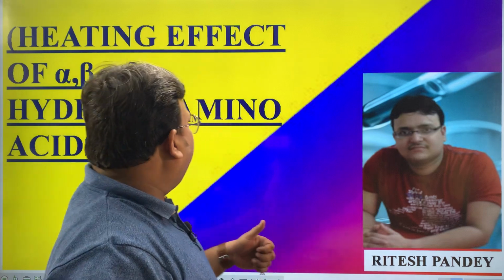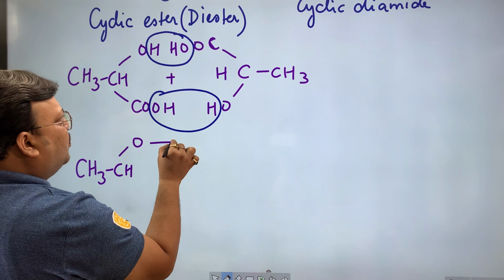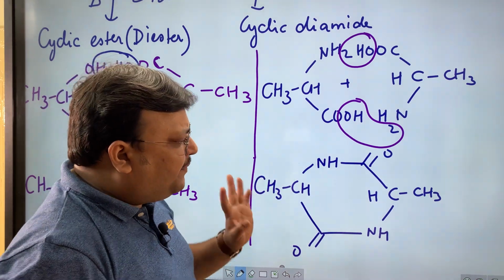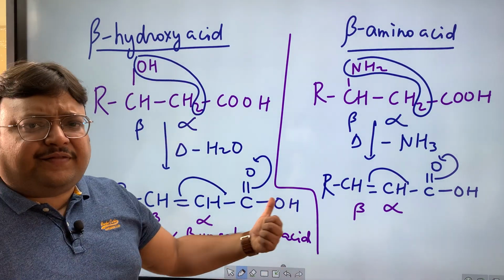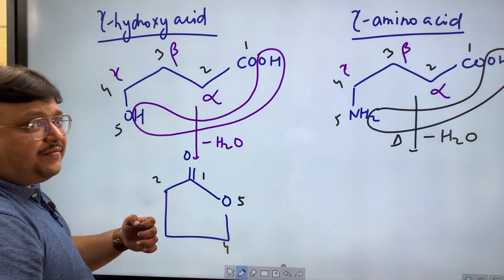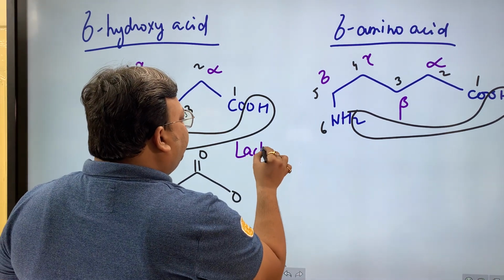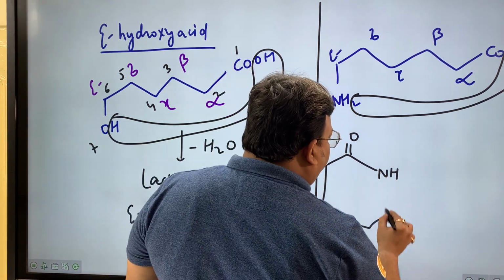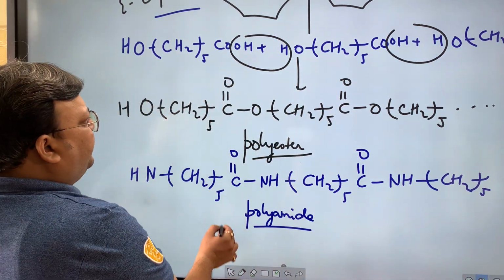Heating effect of hydroxy acids and amino acids